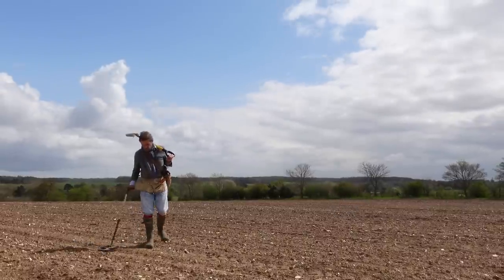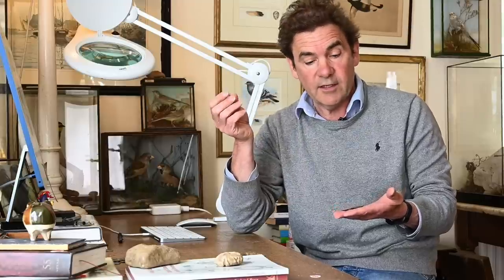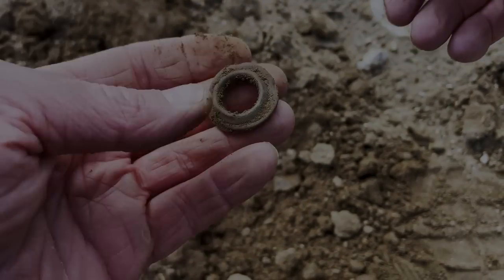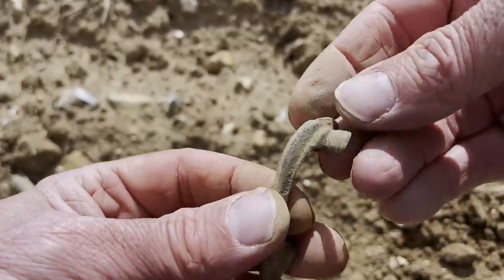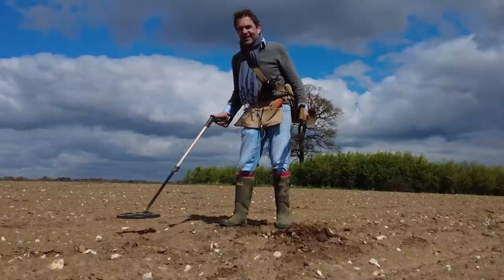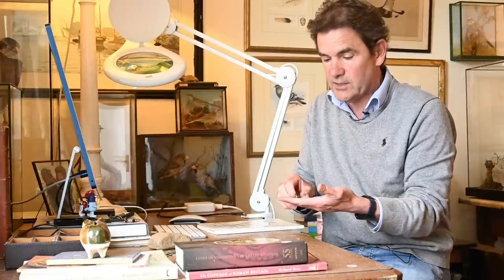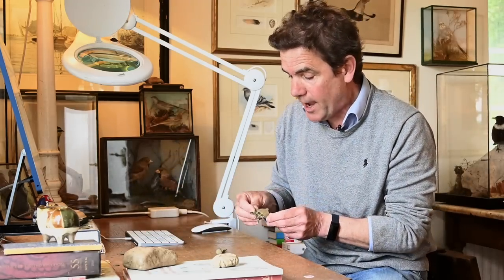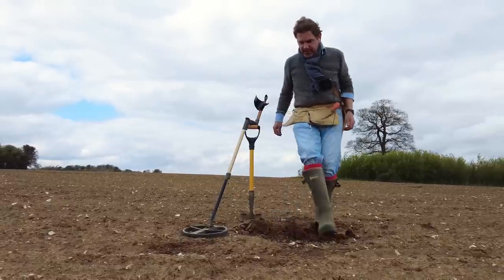SPECTACULAR Viking AND Roman brooches found Metal Detecting in the UK!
Just Another Incredible Day finding Viking, Roman and Medieval Artefacts and Coins! All with the XP Deus Metal Detector!

    ⭐️For The Spade I use:

         ⭐️For the Garrett Pinpointer I use:

And for my Film Work I use:
⭐️DJI Pocket 2 - very handy wide angle camera and gimbal:

HQ KIT!
⭐️Large Desk Magnifying Glass:

⭐️Small Desk Magnifying Glass:

(Aka HolzHammer!)